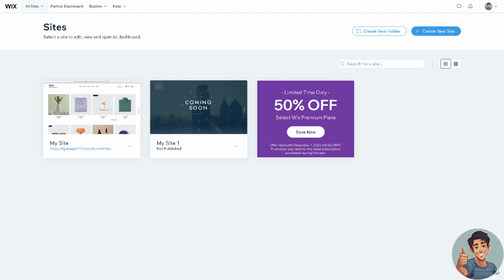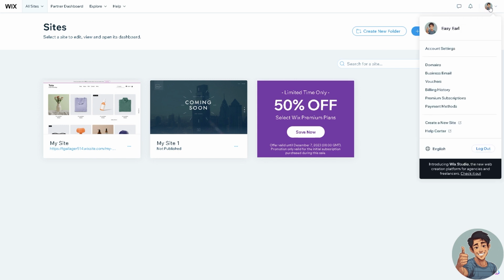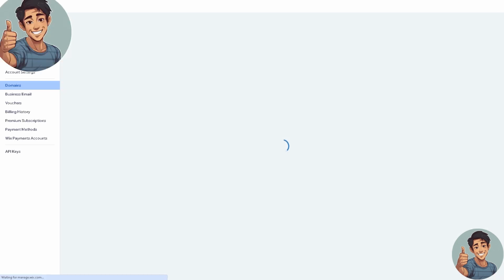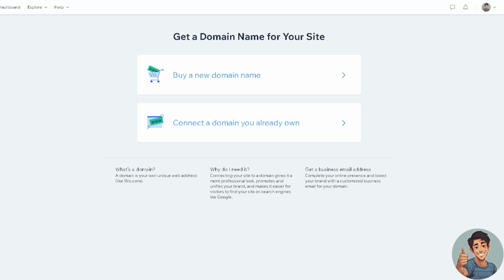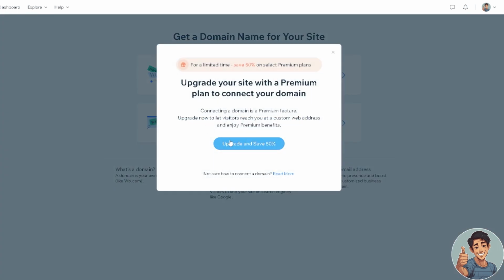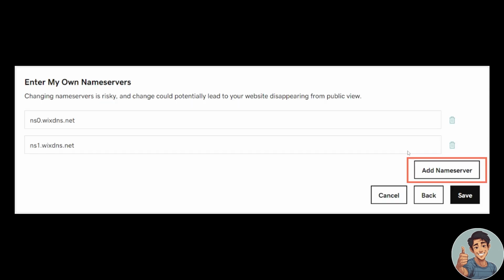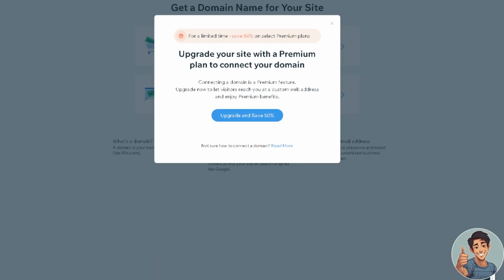How to Use a Godaddy Domain With Wix (Quick & Easy)